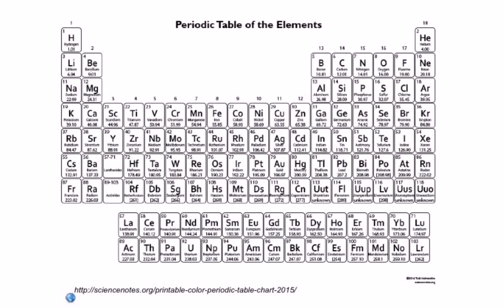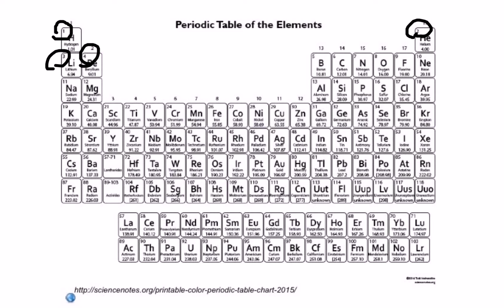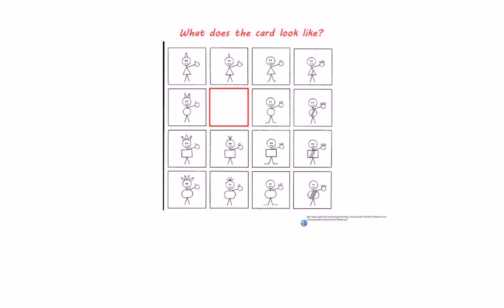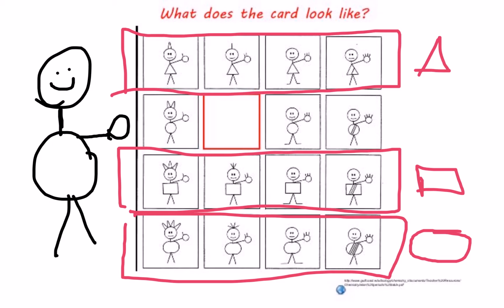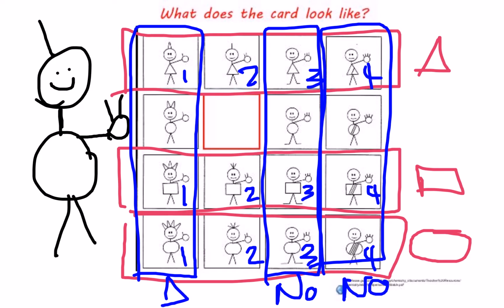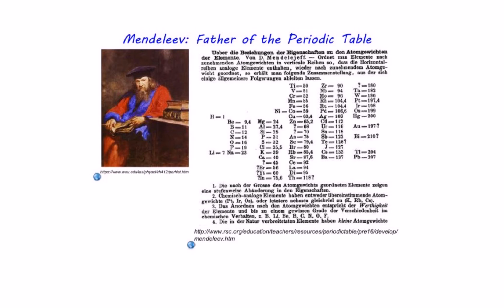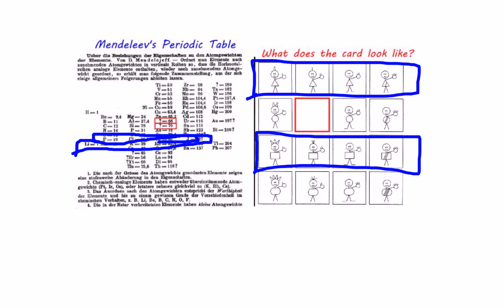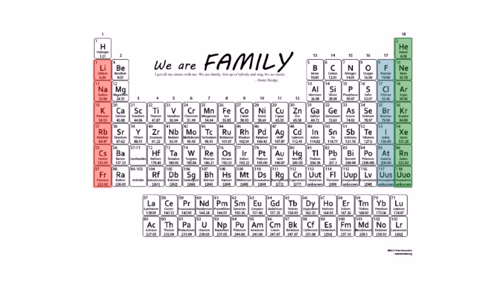Periodic Table - EKramer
An Introduction to the Periodic Table - how it's organized and discovered

PS - the answer to the aliens challenge is not given, nor will it ever be given, in order to model the true nature of science